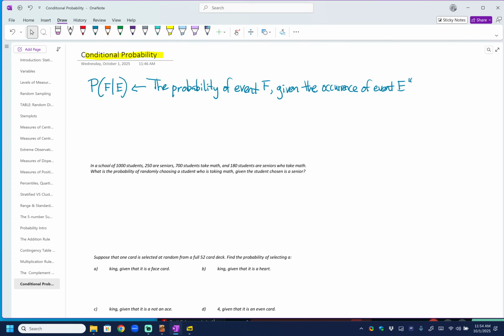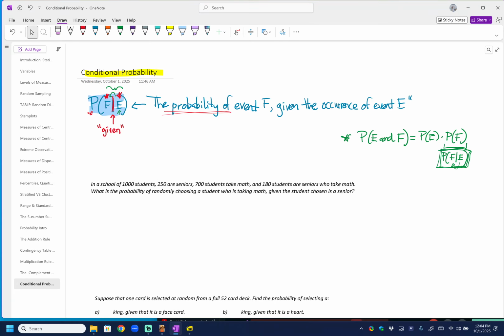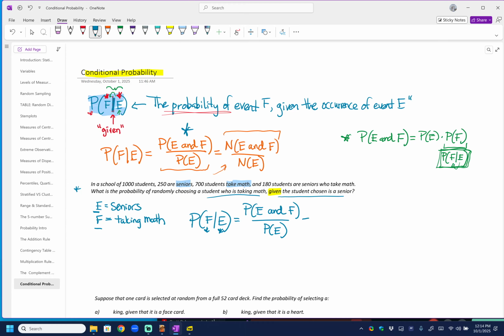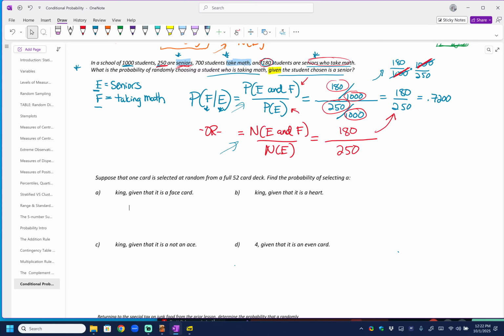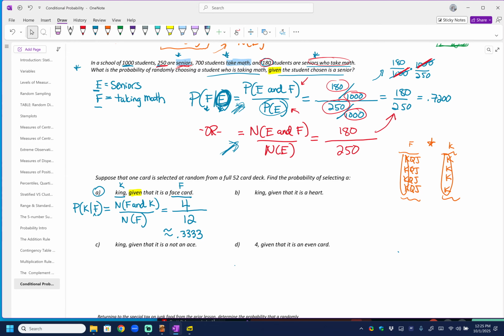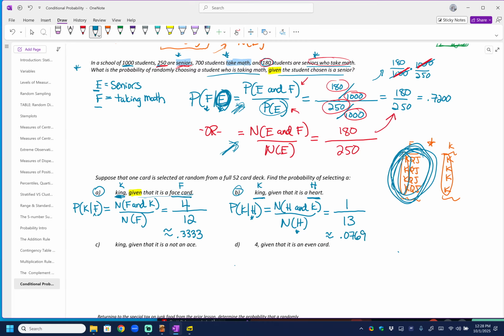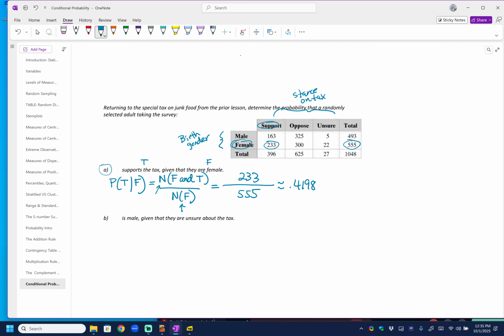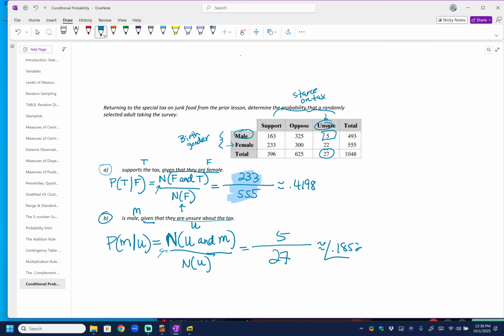Statistics 1: 5.4 Conditional Probability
This video covers how to compute conditional probabilities in various scenarios, including a contingency table.